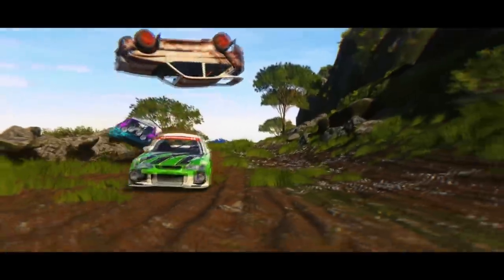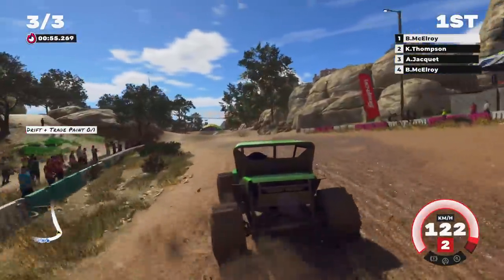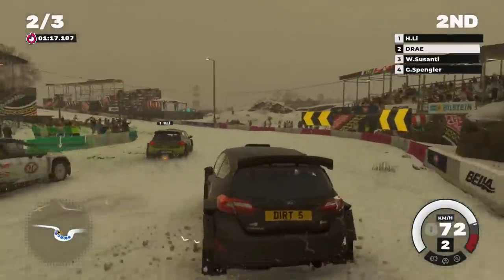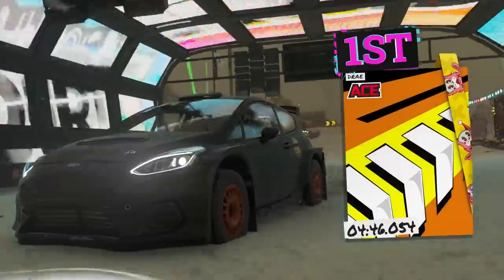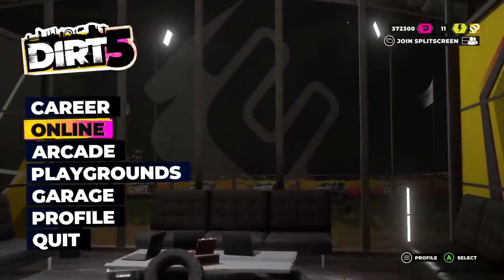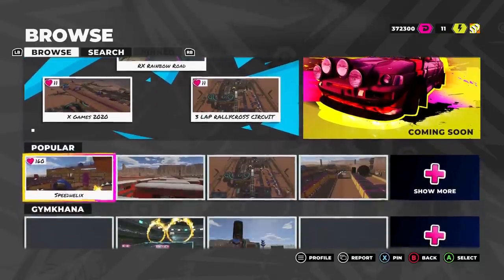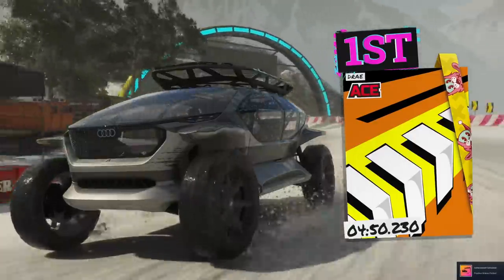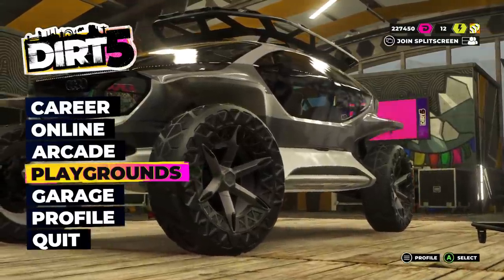Dirt 5 Is Absolute Insanity - Extreme Off Road Racing Fun - Dirt 5 PC Gameplay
Welcome to Dirt 5. Today I'm going to be taking a quick look at the newest installment into the massively successful Dirt series. In this episode I do my best to showcase the different types of racing you can do and the modes the game offers.

PC Specs:
Intel Core i7 7820X @ 3.60GHz Processor
32.0GB DDR4 Ram
3071MB NVIDIA GeForce GTX 1080 Ti

About Dirt 5:

DIRT 5 is the boldest off-road racing experience created by Codemasters. Blaze a trail on routes across the world, covering gravel, ice, snow and sand, with a roster of cars ranging from rally icons to trucks, to GT heroes. With a star-studded Career, four-player split-screen, innovative online modes, livery editor and more new features, DIRT 5 is the next generation of extreme racing.

-Classics-

-Links-